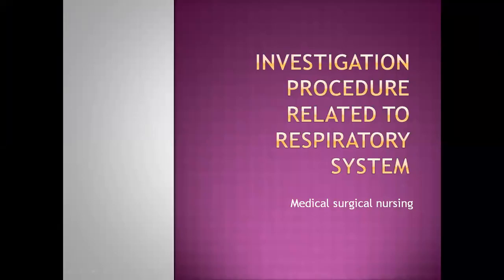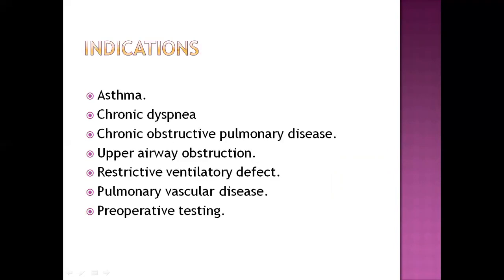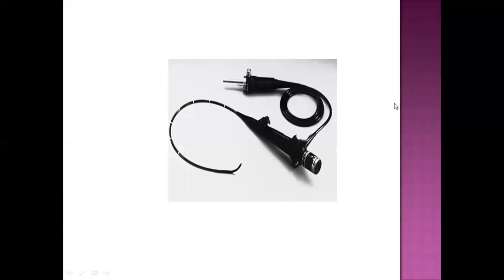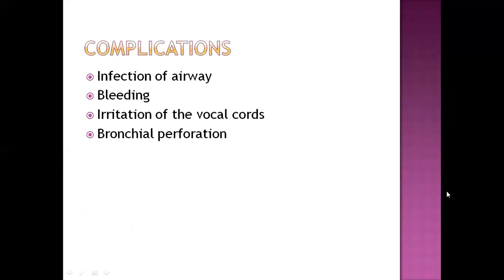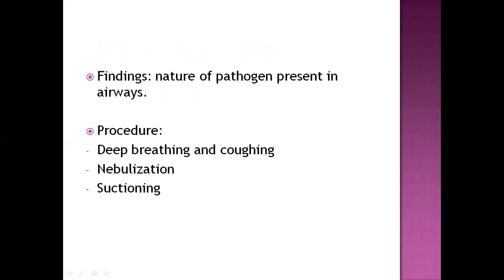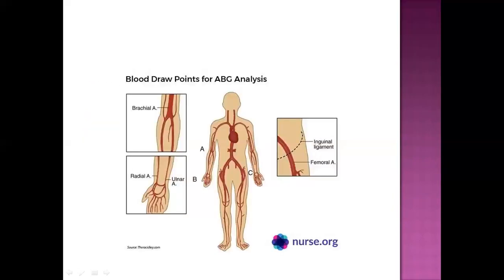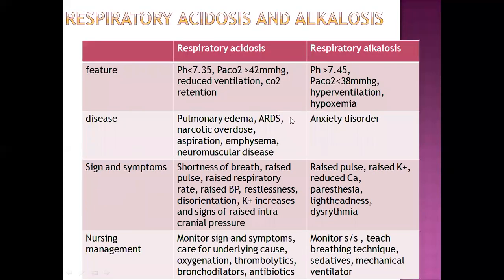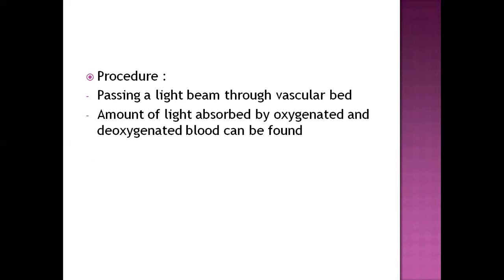investigation procedure of respiratory system / diagnostic test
Hello everyone . this video contains a detailed information about otitis media and its management. this can be benificial for nursing students. any doubts can be dropped in the comments below.